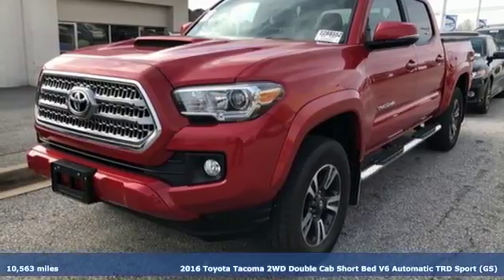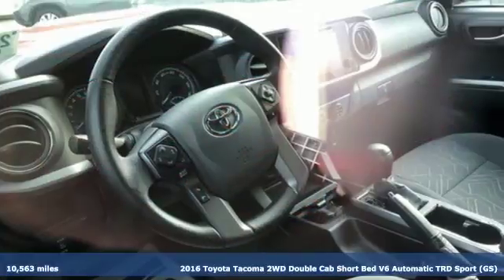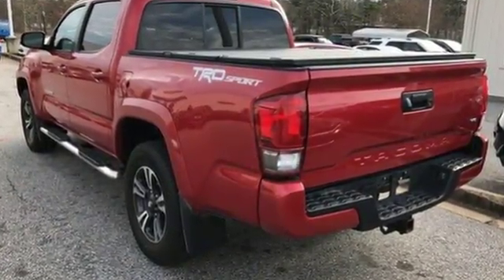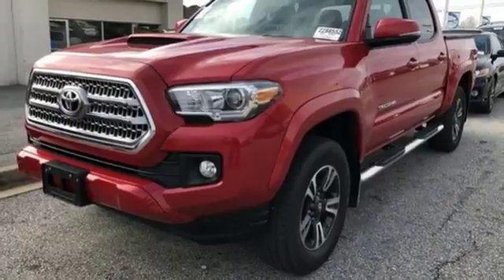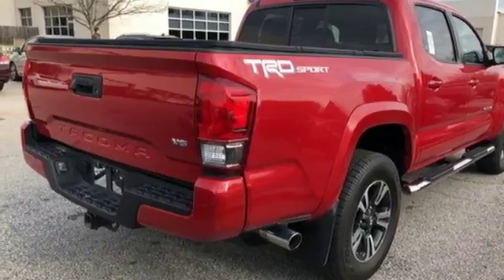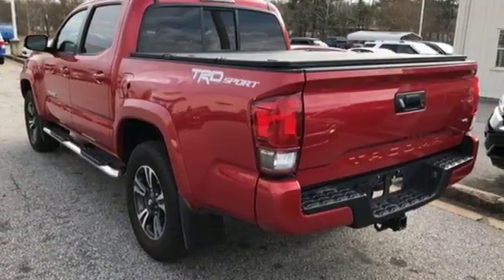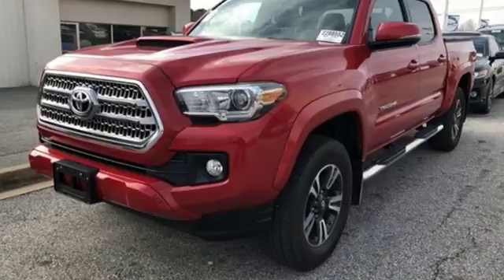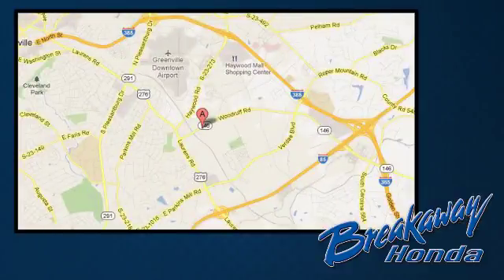Used 2016 Toyota Tacoma Greenville SC Easley, SC P14442 - SOLD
Year: 2016
Make: Toyota
Model: Tacoma
Trim: TRD Sport
Engine: V6
Transmission: 6-Speed Automatic
Color: Red
Mileage: 10563
Stock #: P14442
VIN: 3TMAZ5CN3GM018241

Address:
330 Woodruff Road